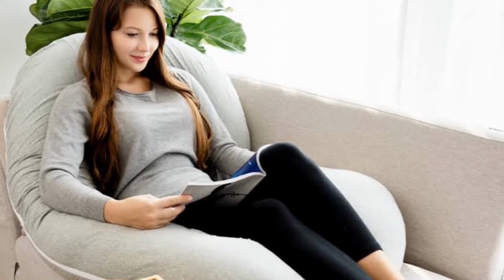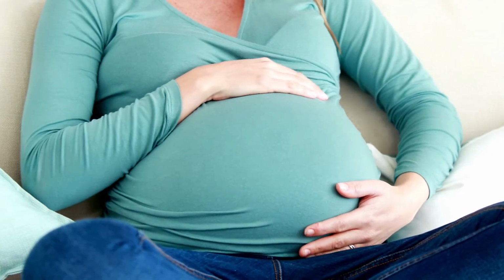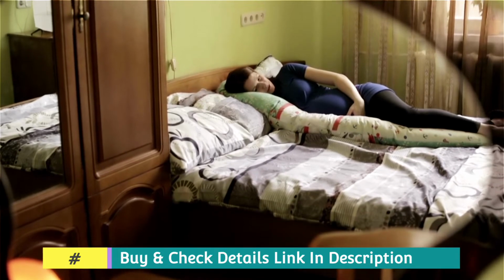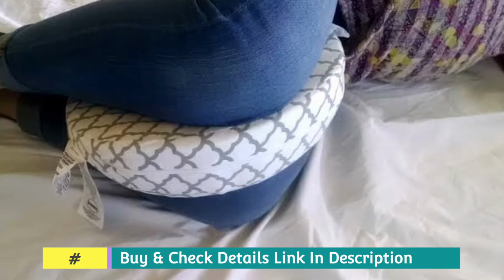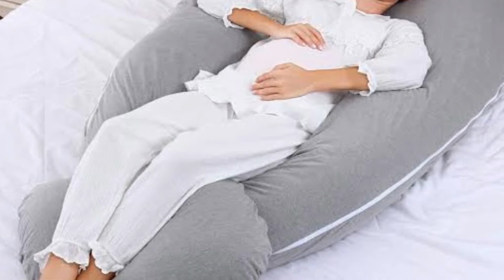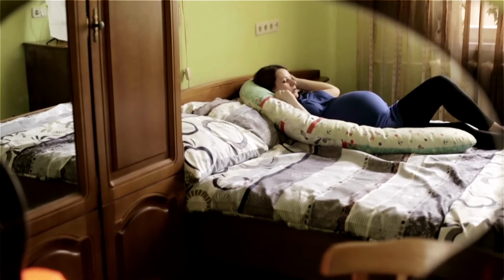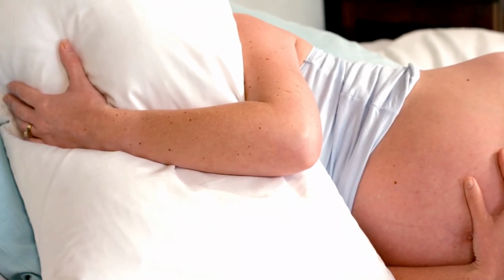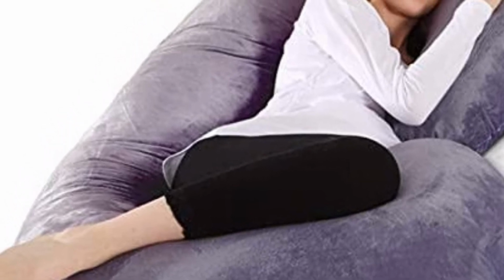Best Pregnancy Body Pillows to Help You Sleep More Comfortably, According to Moms-to-Be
►Products Links◄

Insen C Shaped Body Pillow For Pregnant Woman
Boppy Pregnancy Wedge
AngQi U-Shaped Pregnancy Pillow
Chiling Home Pregnancy Pillow With Velvet Cover
Milliard U Shaped Total Body Support Pregnancy Pillow Of Memory Foam

Hello and welcome back to the channel once again. So, today I am back with another exciting video. In today’s video, I will let you know a range of best pregnancy pillows that you can also use for a comfortable sleep. These pillows will provide you with comfortable, cozy, and long-lasting effects.

So, without any delay, let's start with the video, and yes if you are new to the channel, then make sure to like, share, and subscribe to the guide zo, and alos press the bell icon for future notifications. Now, let's check what we have at our number 1. I hope you will like this list.